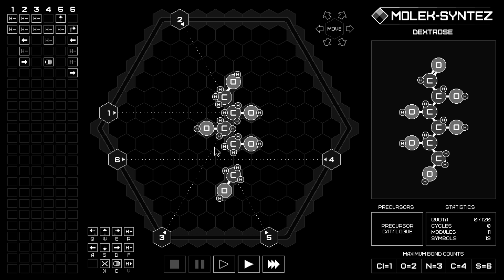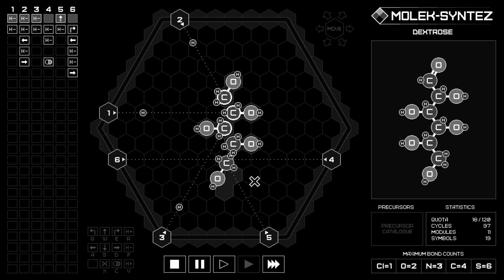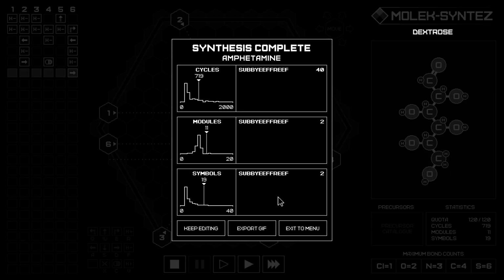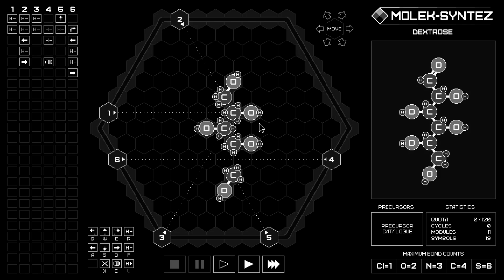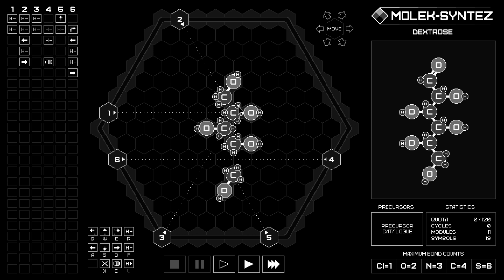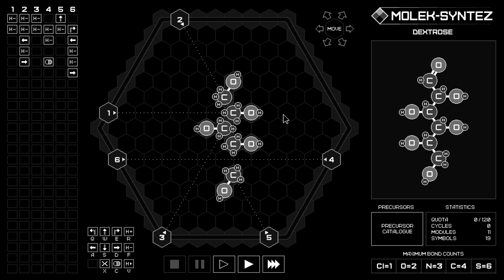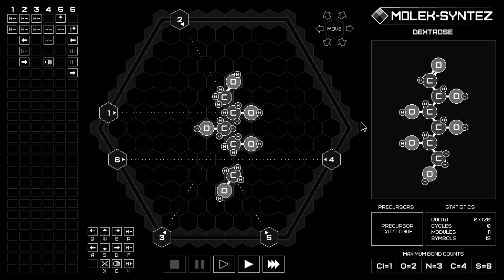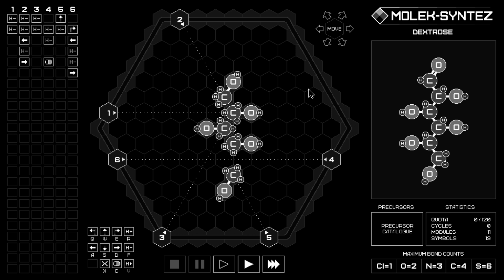Molek-Syntez : DEXTROSE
In today's video, we show you guys how Fusili Chemicals manufactures DEXTROSE, which is mostly used as an IV fluid in hospitals. I also talk about the ramifications of creating molecules outside of my work quota.

Molek-Syntez is a game by Zachtronics, so make sure to check it out: